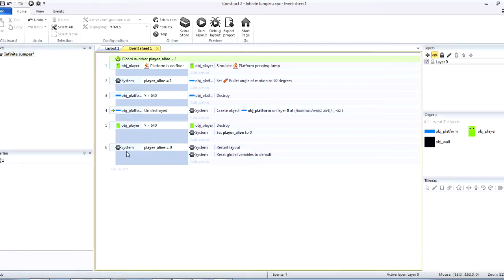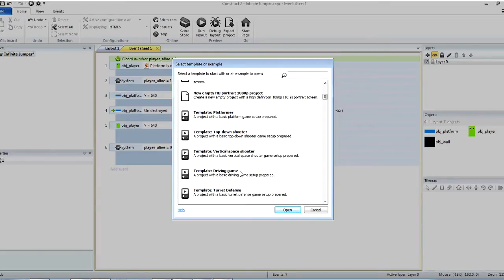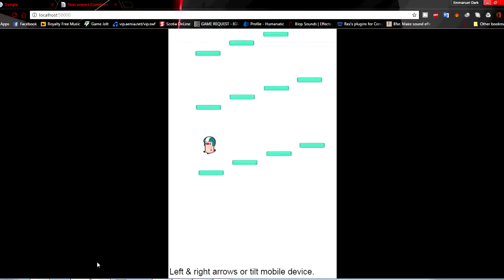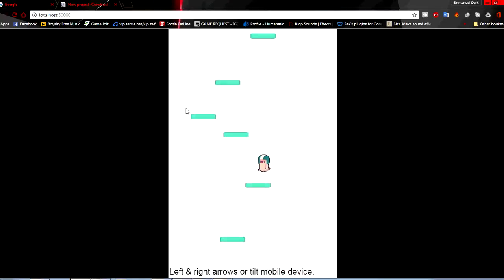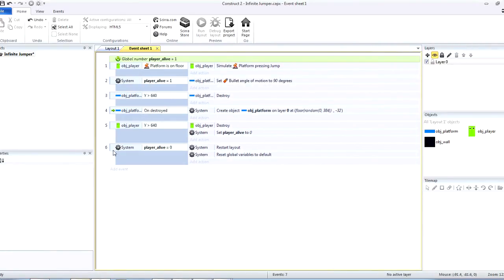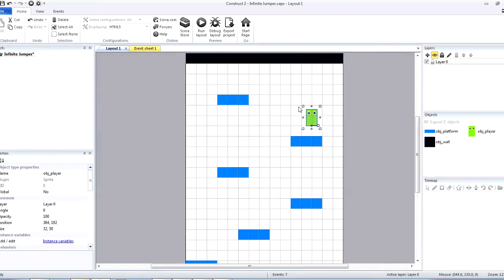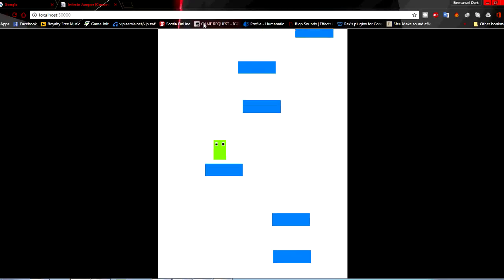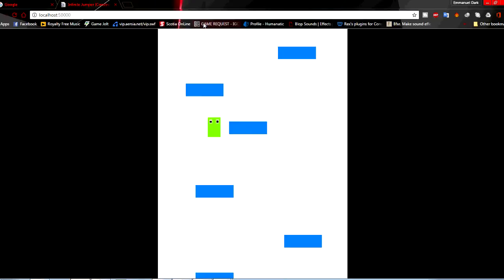Infinite Jumper Simplified To Only 6 Events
Infinite Jumper Simplified To Only 6 Events. Here is a simplified version of the infinite jumper that will make it easier for newcomers in construct 2.